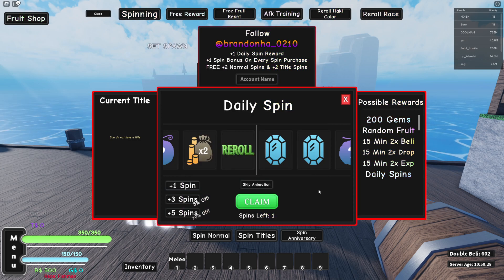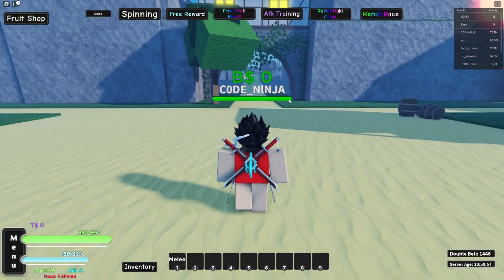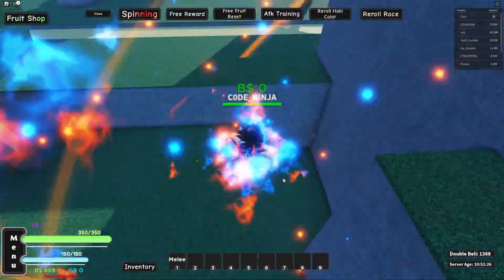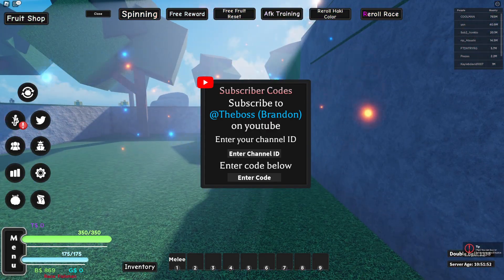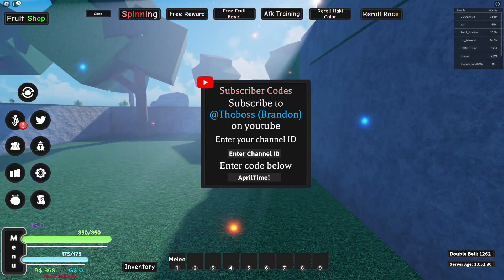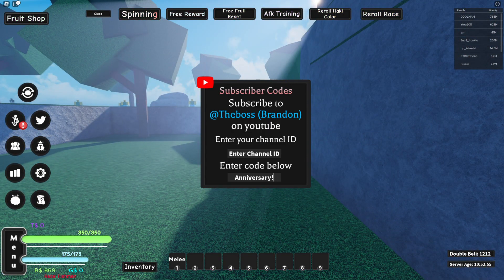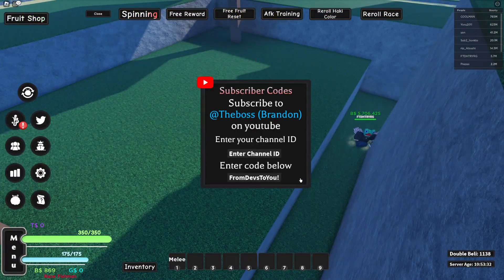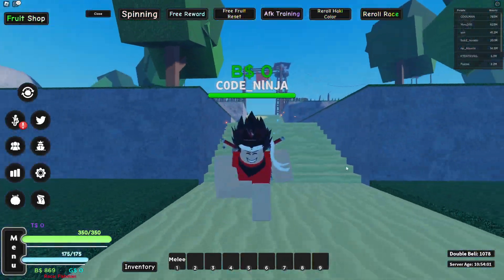*NEW* ALL CODES FOR A 0ne Piece Game IN MAY 2023 ROBLOX A 0ne Piece Game CODES